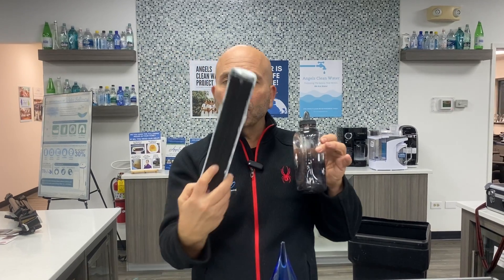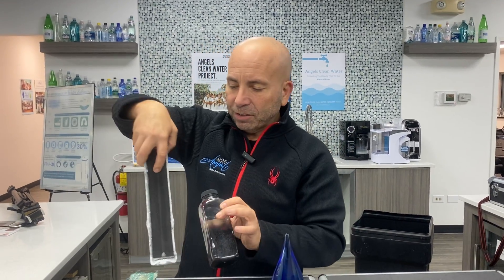What is DEAD WATER? | Angel Water, Inc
Are you Intrigued by the term "Dead Water"?  In this video, Drew explains what Dead Water refers to and provides education on drinking water.

28214 W Northwest Hwy
Barrington, IL 60010